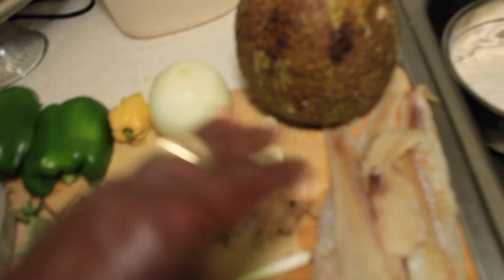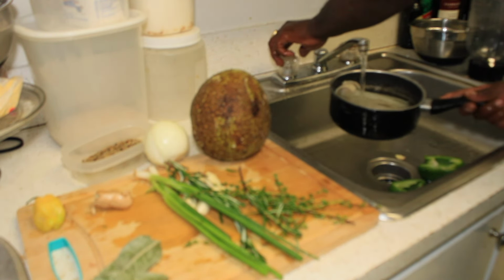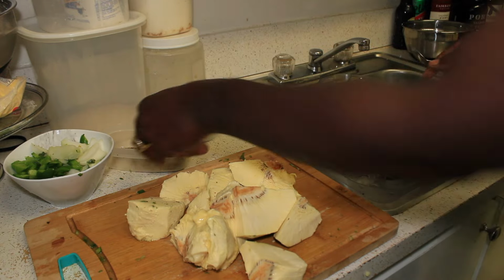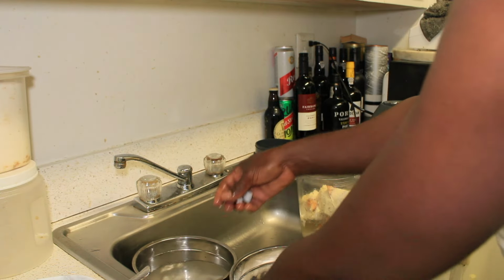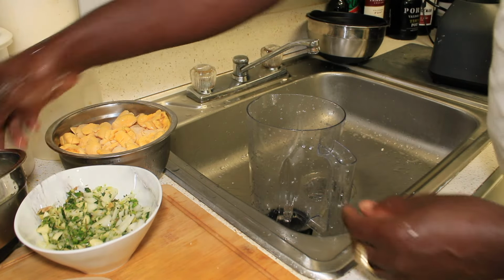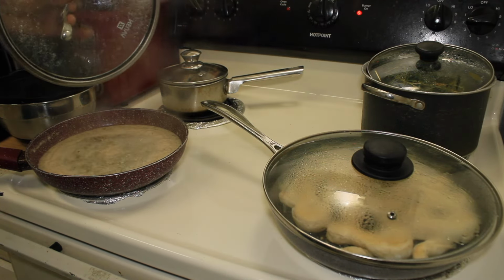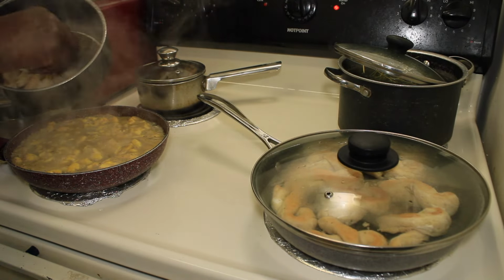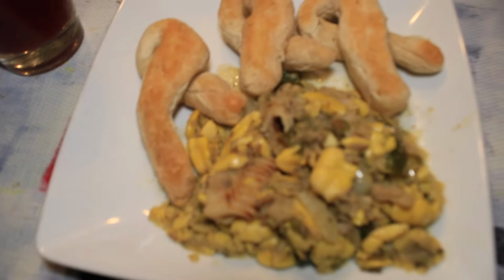Breadfruit Festival: Ackee, Saltfish & Island Vibes!